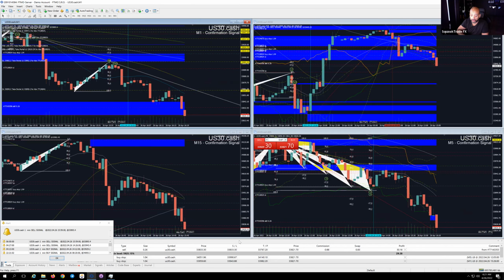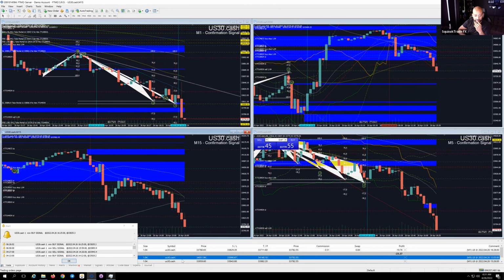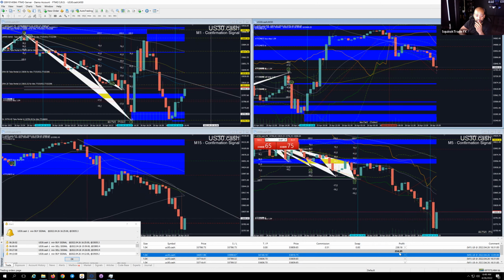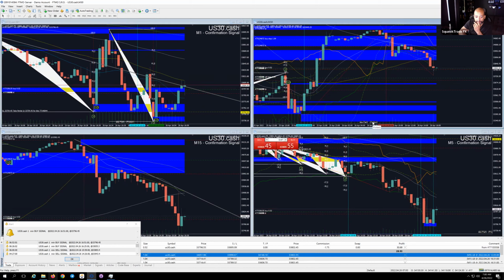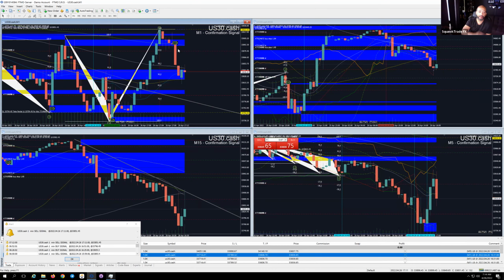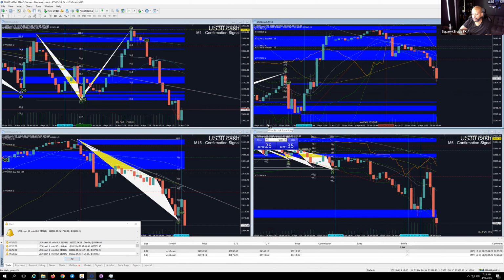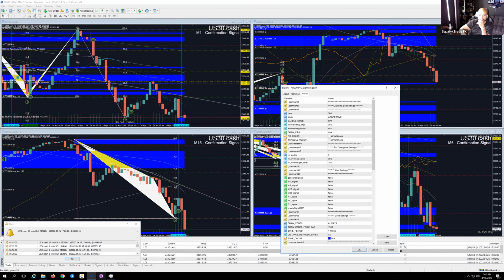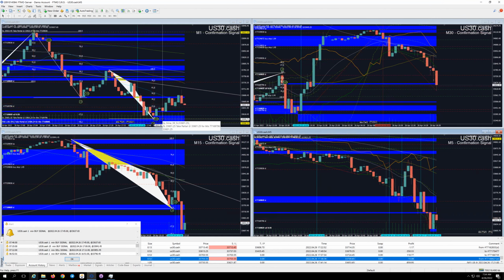Watch my ALGO AUTO TRADE up to $1,500 on LIVE ZOOM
BETA TESTING the AUTO TRADED LIGHTNING BOLT STRATEGY. WORKING OUT THE KINKS :)

Watch how my AlgoKing Lightning Bolt strategy AUTO TRADED and made up to $1,500

How to BUY
➡️ TradeTheBolt.com
Be sure to watch this video in HD.